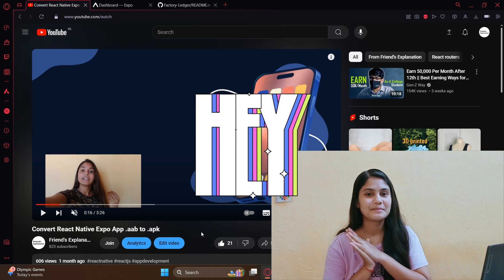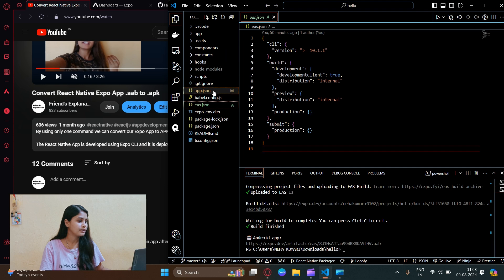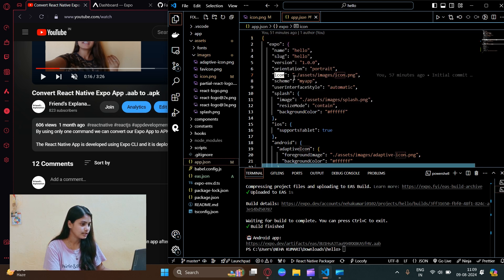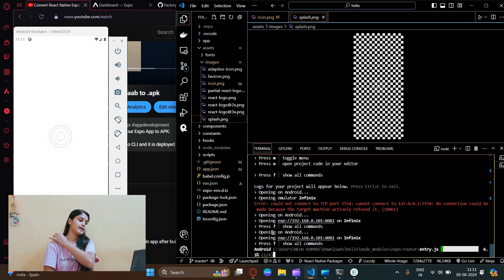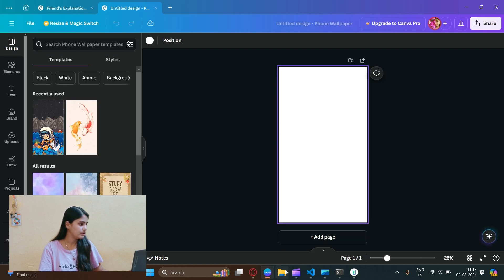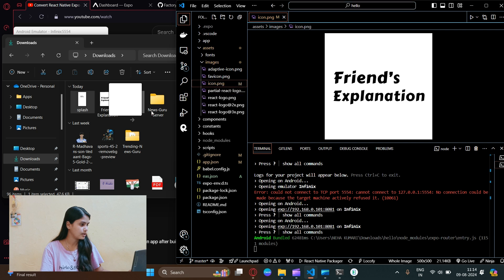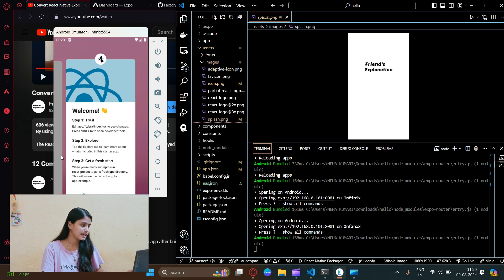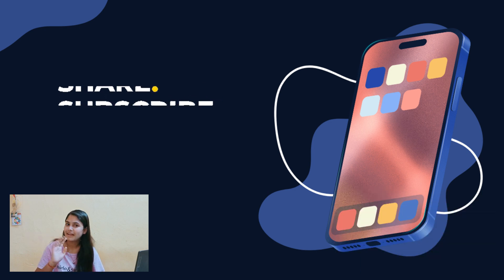How to Set Icon and Splash Screen of React Native Expo App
After changing the logo follow the below lines and run the commands
1. npm install -g eas-cli
2. eas update:configure
3. eas update --branch main --message "Your update message"
4. eas build -p android --profile preview

In this video, you learn that how you can set your React Native Expo App Logo Icon and Splash Screen images.

Change Logo of React Native App || Change Splash Screen of Your App || Set Icon of React Native Expo App || Set Icon and Splash screen of Expo App || React Native Expo App